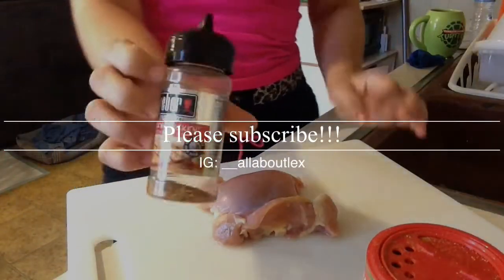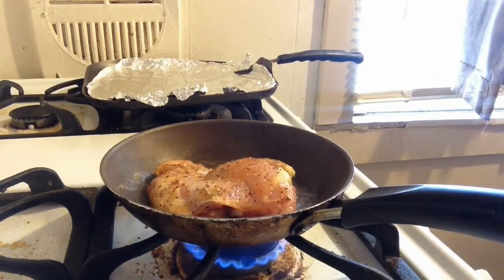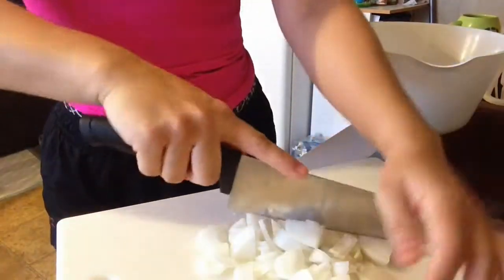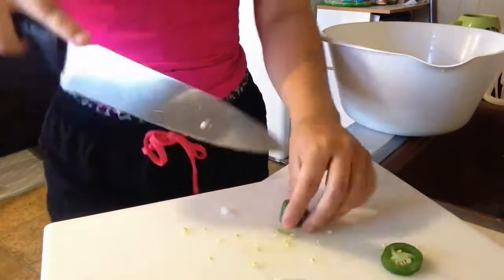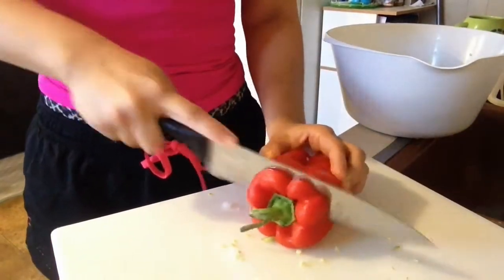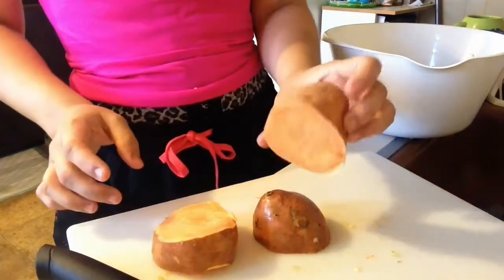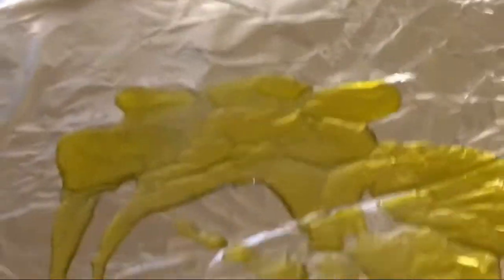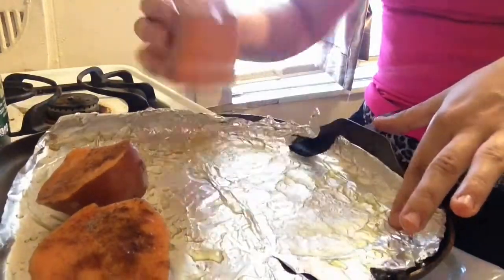Meal prep w/me || weightloss meals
What I used in this video: green/red bell peppers, chicken thigh, onion, jalapeño, shredded cheese, salsa, sweet potato.

How to find me|| IG: __allaboutlex   Snapchat: wolfbr0wz